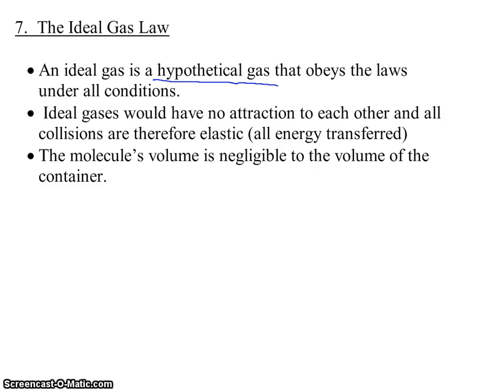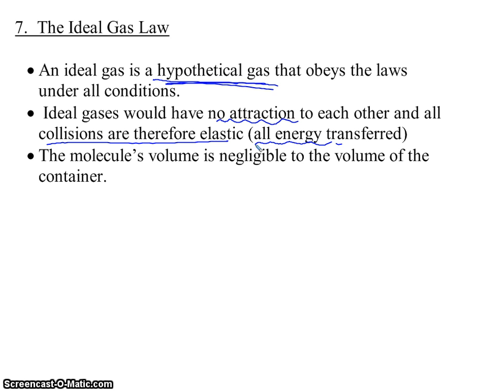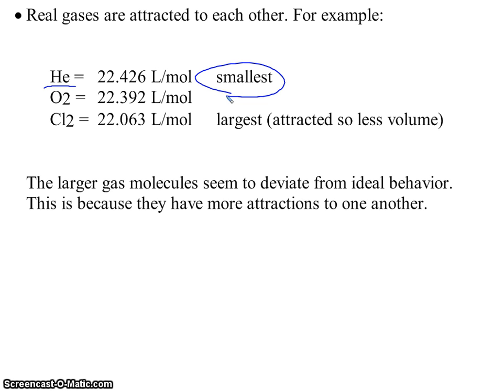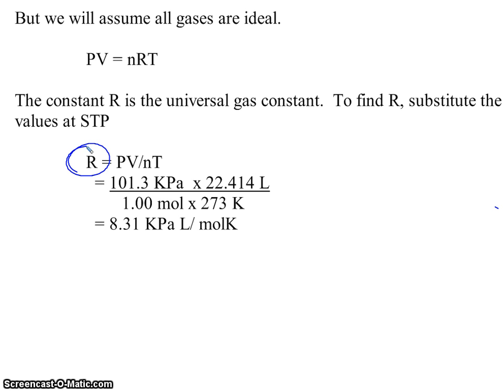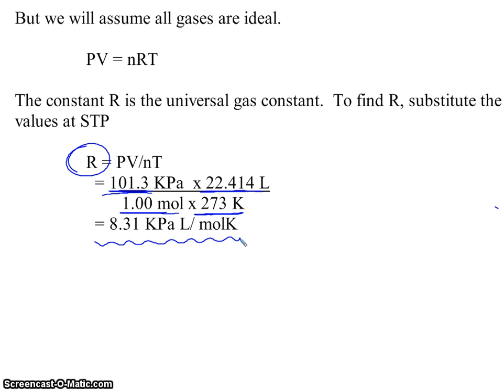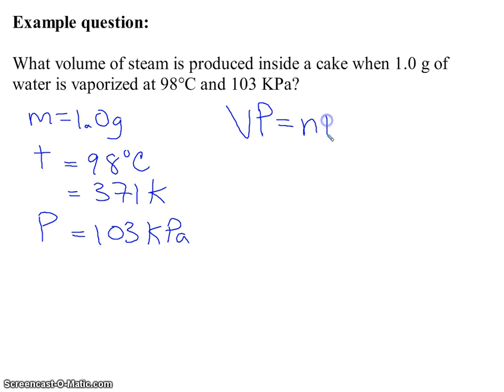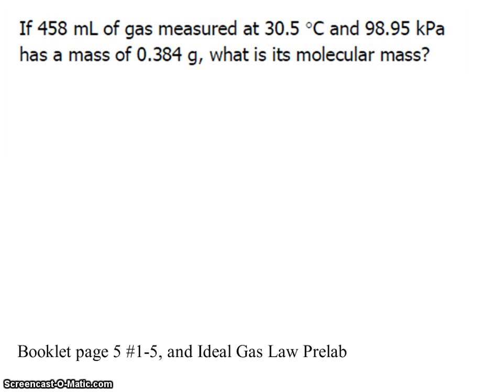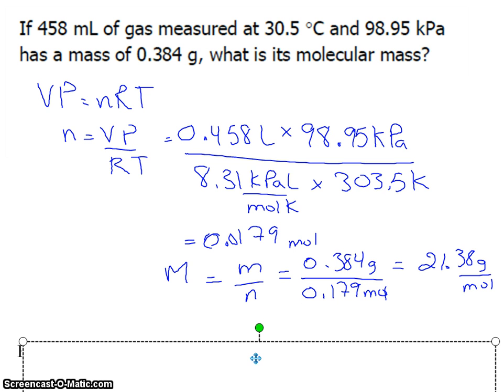Ideal Gas Law